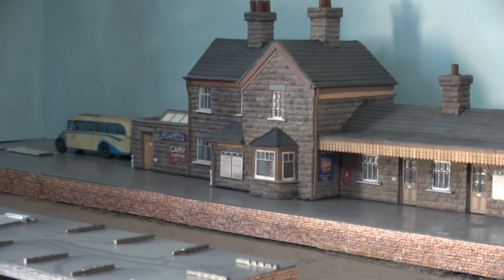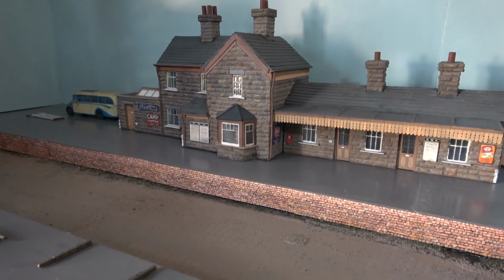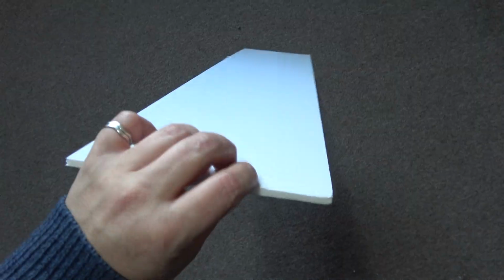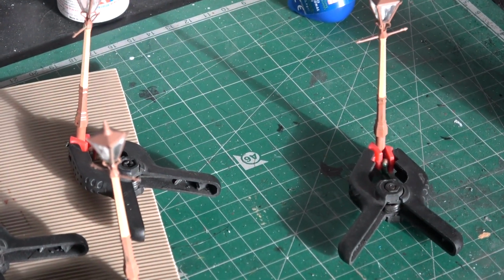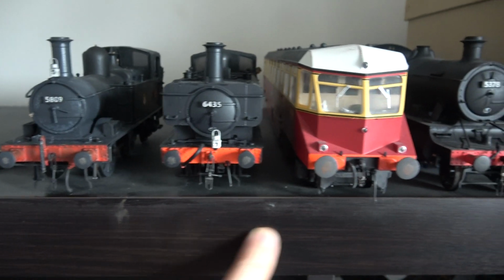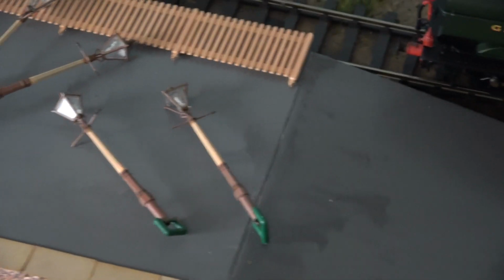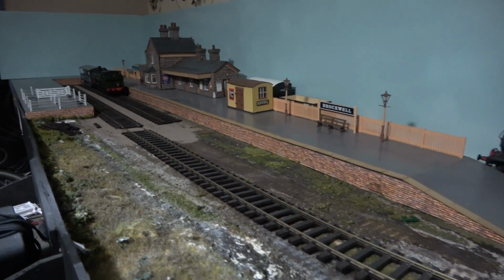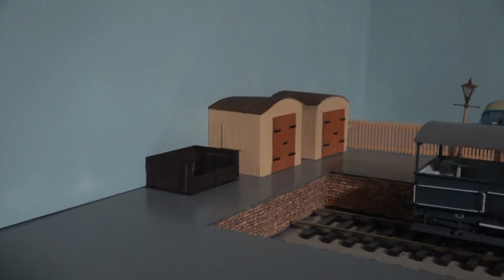Brockwell Station Build -O Gauge GWR Layout Part 1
This is kind of a reboot of my previous attempt to build an O gauge layout at home. A bit of a throw back to a layout I did a few years ago in OO on the GWR terminus theme. First episode concentrates on the station build.